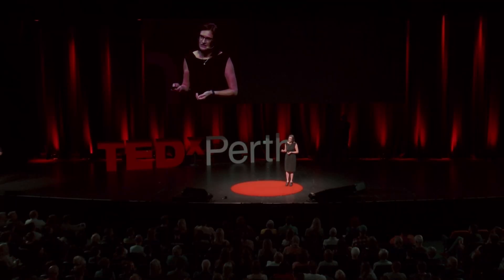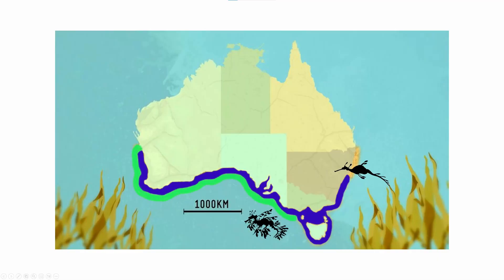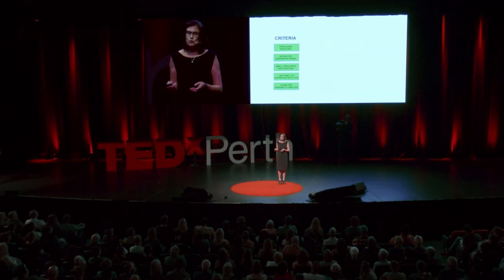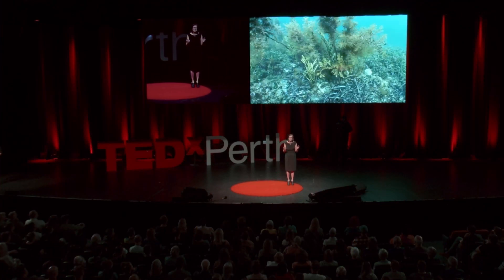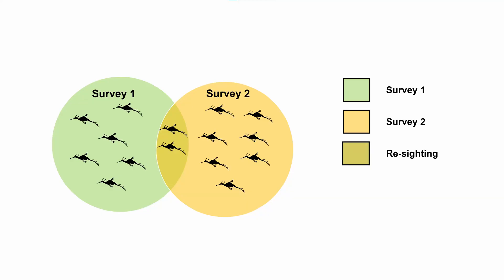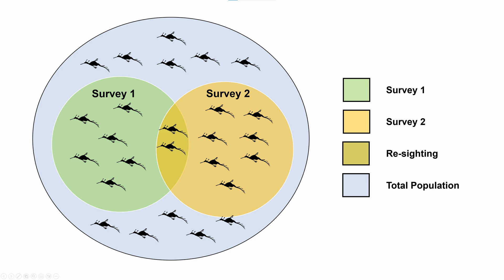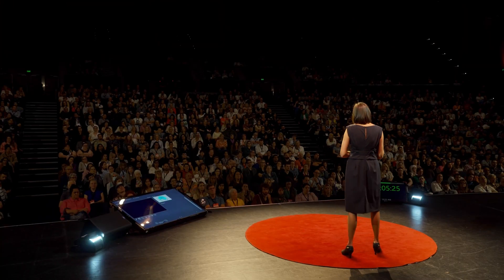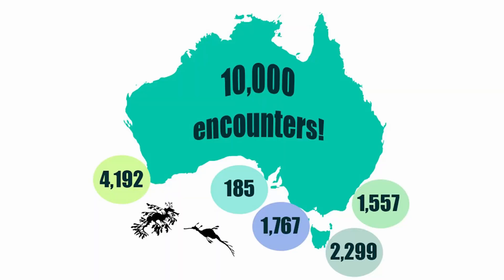How AI and crowd-sourcing helps us understand seadragons | Nerida Wilson | TEDxPerth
The face of a seadragon is not only beautifully patterned - it is also unique to each individual. The co-founder of SeadragonSearch, Nerida Wilson, shares how combining machine learning technology with crowd-sourced data gives a deeper insight into the lives of seadragons. Dr Nerida Wilson is a marine biologist who has published over a hundred peer-reviewed articles and has four species named after her. She has participated on sixteen oceanographic expeditions, leading several of these as Chief Scientist. Her interests span marine environments from the tropics to the poles, and from shallow reefs to the deep sea. Nerida's most recent projects examine seadragon biology and conservation. This talk was given at a TEDx event using the TED conference format but independently organized by a local community.